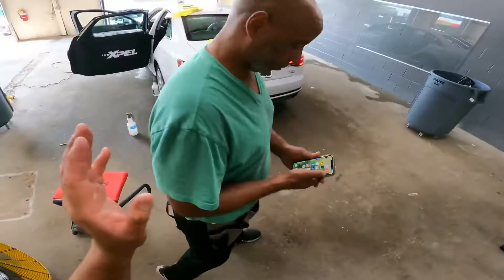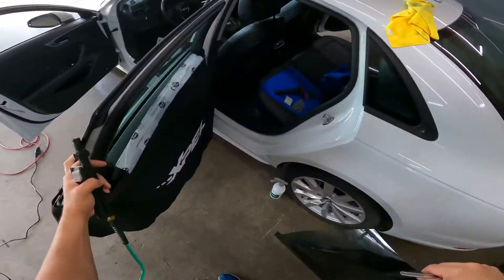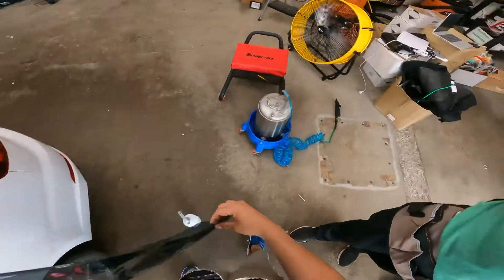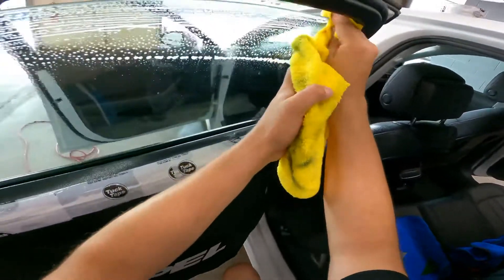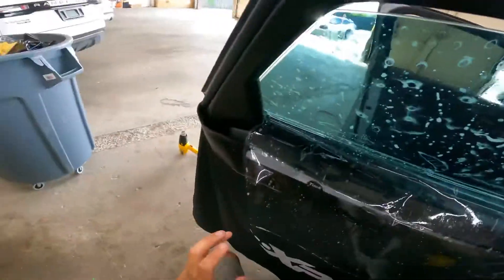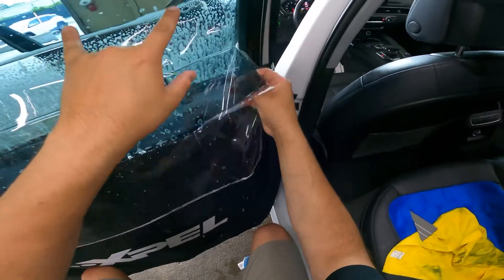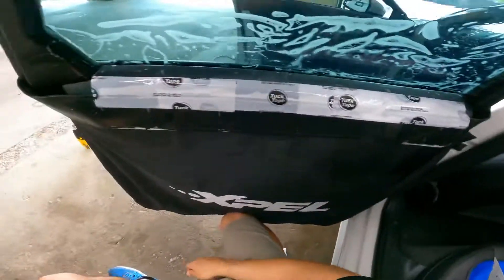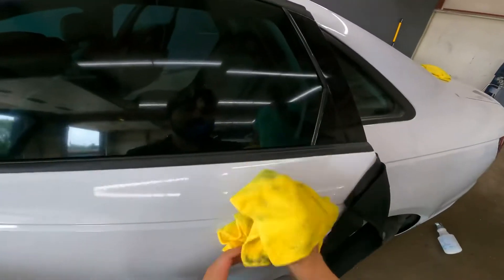How to window tint: Two Stage format